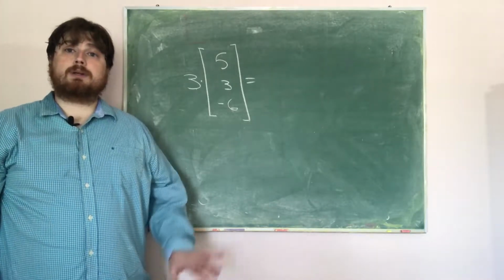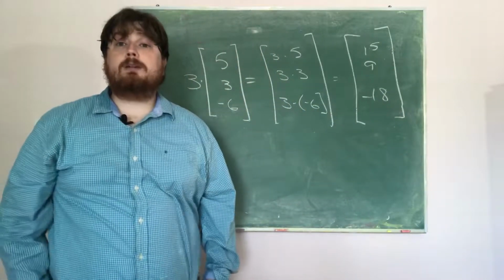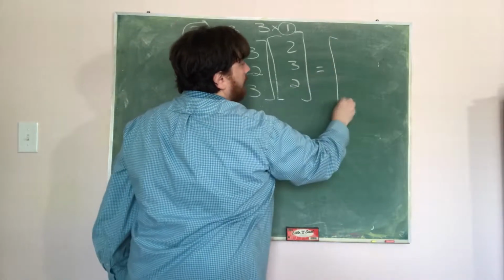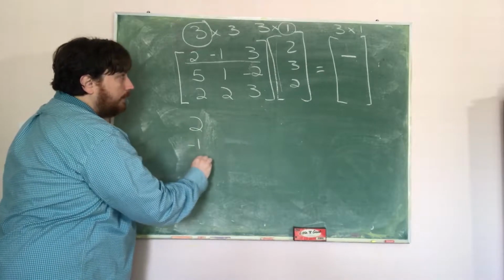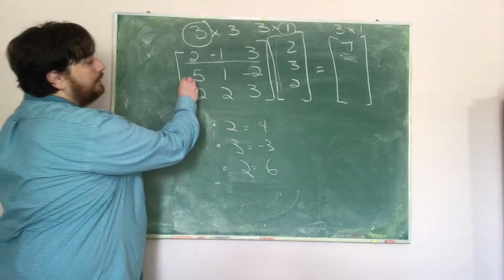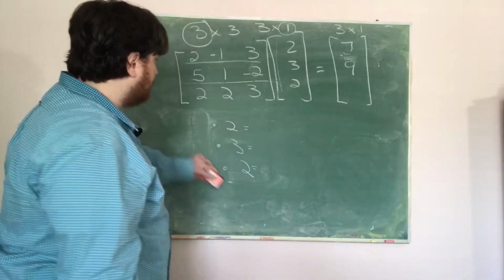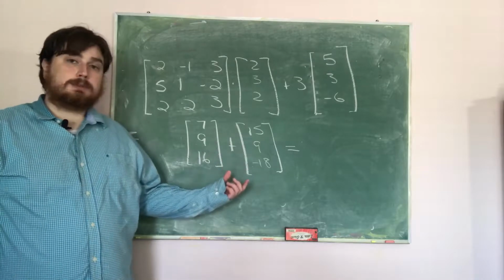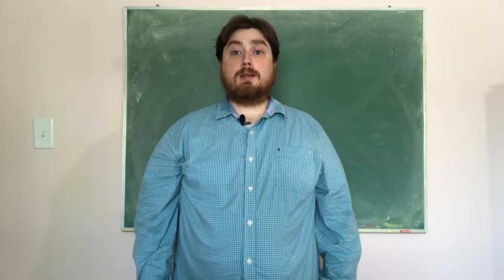Matrix Operationns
We show, step-by-step, how to multiply and add matrices.

You can also get more help with Linear Algebra at the playlist